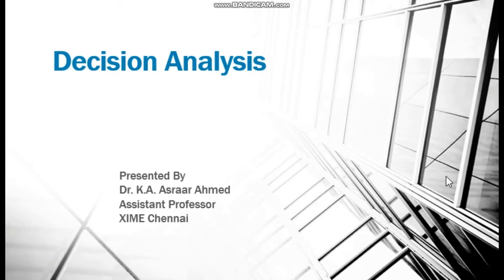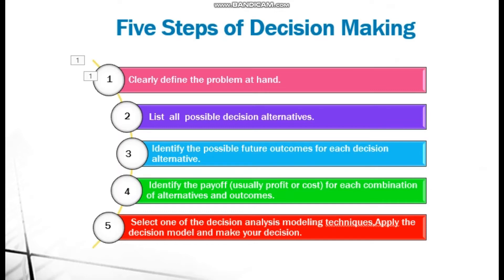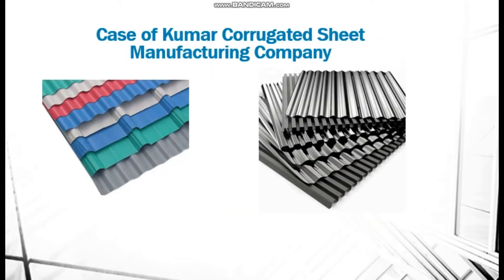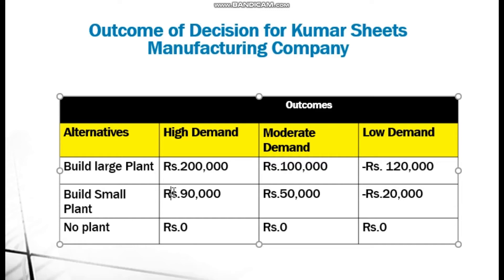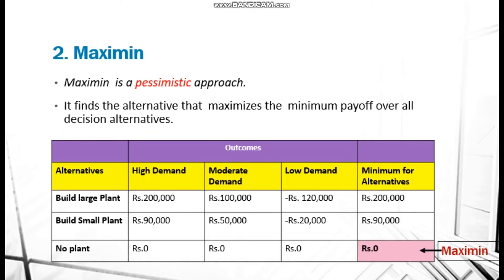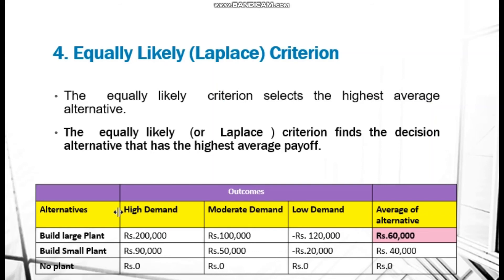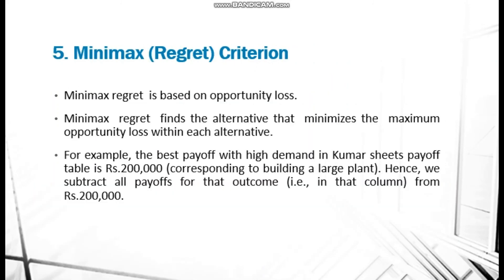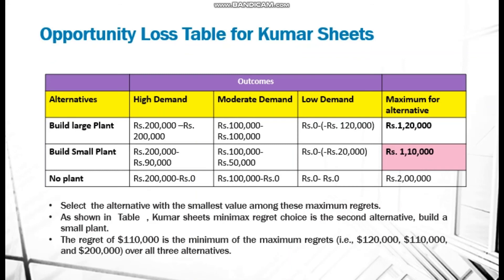Decision Analysis (Business Analytics for MBA/PGDM)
This video is to understand the types of decision analysis concepts. This topic will help in decision making under uncertain environment.